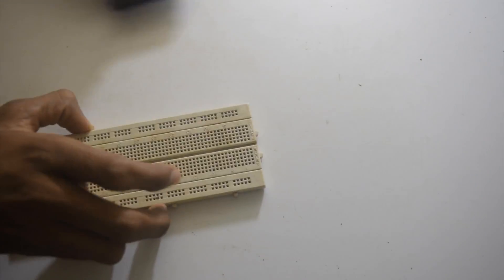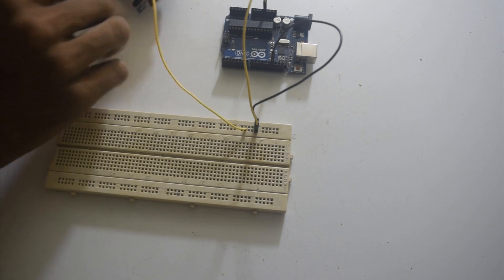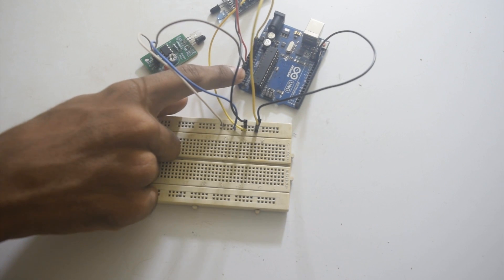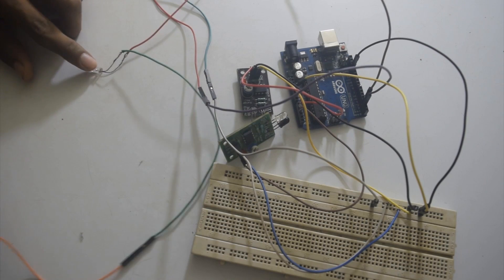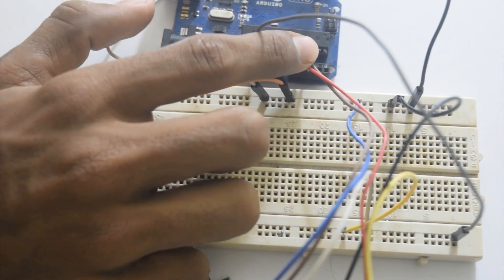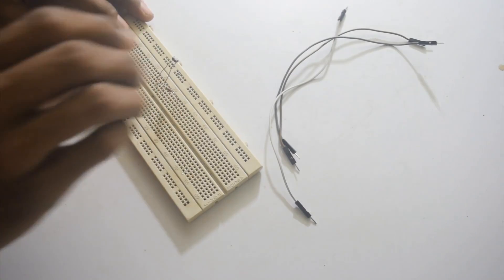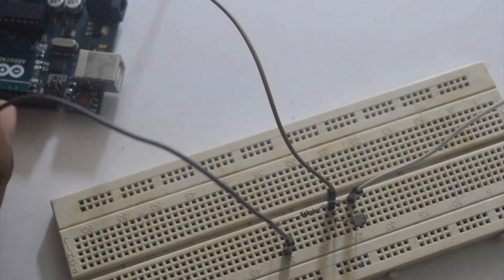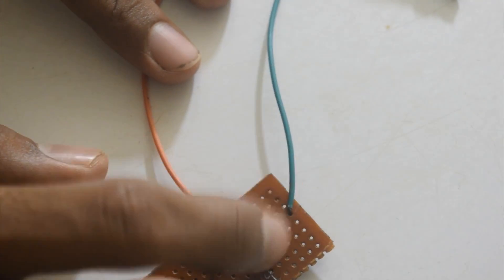Arduino Project - Smart street light system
WORKING : -
When its Dark the LDR will switch on all the LED's and their brightness will be full / 5 (255 / 5) and when any obstacle is detected by the IR sensor the respected LED will glow with full brightness for 3 sec
If required do the modification in the code and Do the connection as per the code

Components Required : - Amazon Trusted Links

1- Arduino Uno Best price
2- IR Sensors (2) Best price
3- LED 's Best price
4- LDR Best price
5- Resistor Best price
6- Jumper Wires Best price